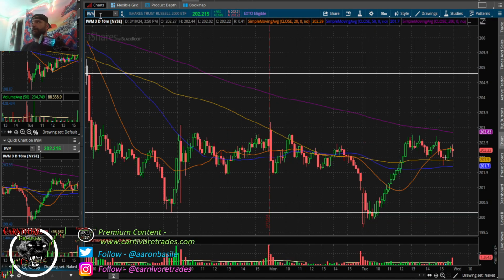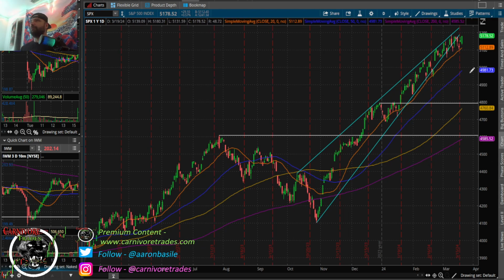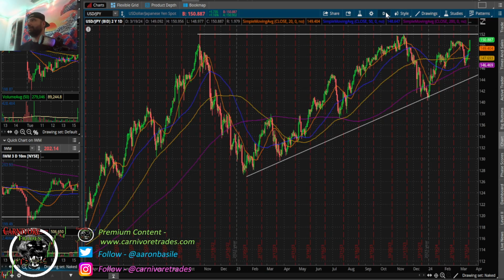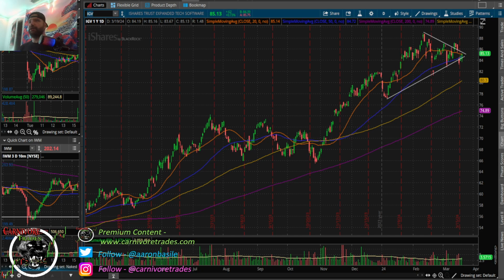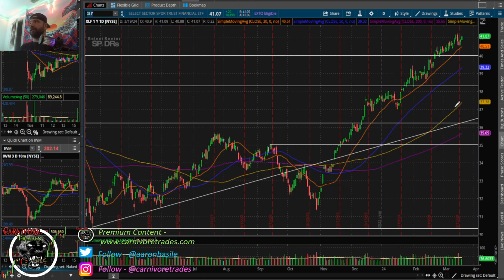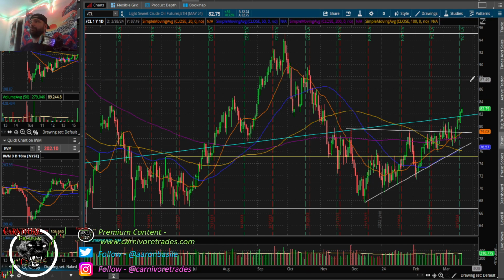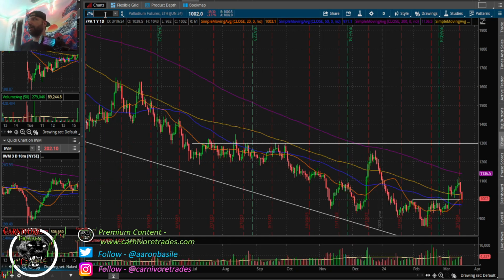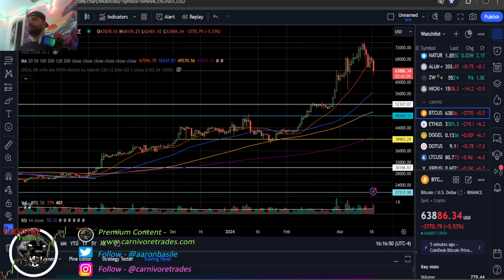Semis Slip But Stocks Close Green Ahead Of FOMC....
For my detailed swing trading service visit -